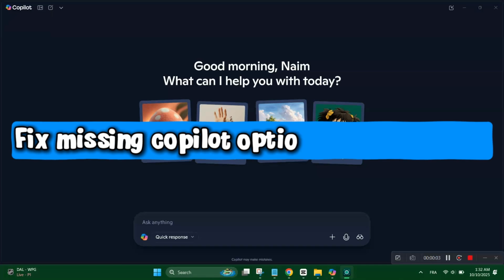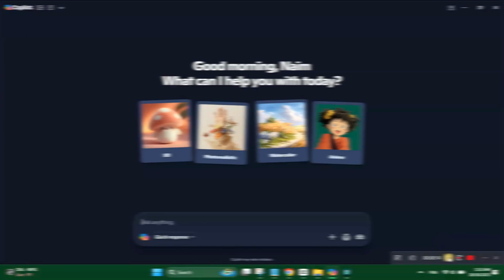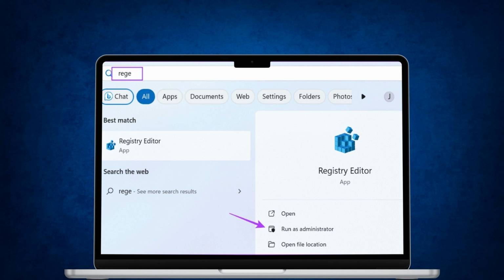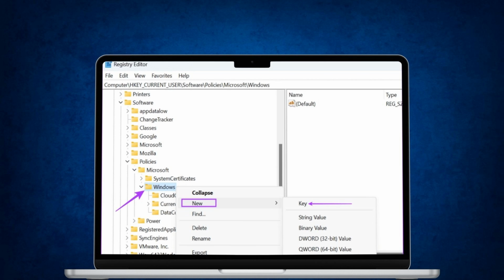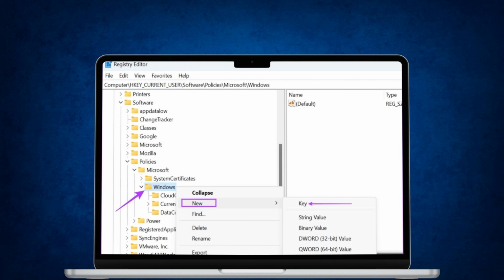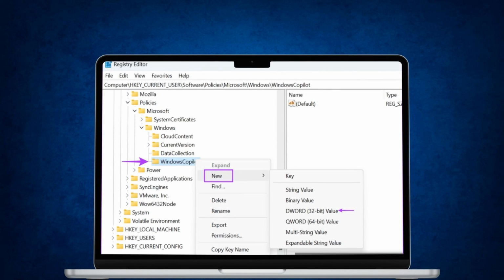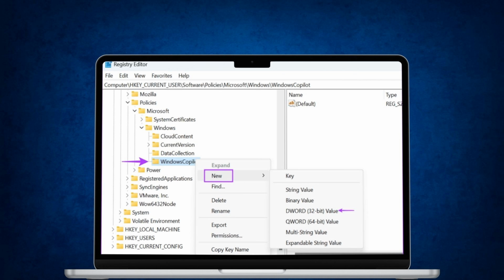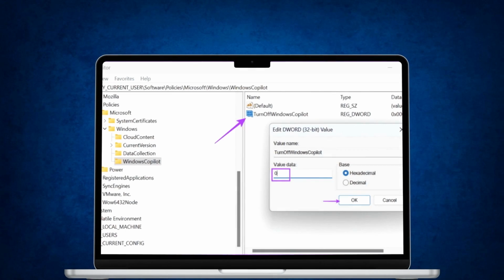How To Fix Missing Copilot Option on Windows 11 | Step-by-Step Tutorial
💻 Can’t find the Copilot option on your Windows 11 taskbar or settings? Don’t worry — this video will show you how to fix the missing Copilot feature quickly and easily!

In this tutorial, you’ll learn:
⚙️ Why the Copilot option might be missing on your device
🪟 How to enable Microsoft Copilot manually in Windows 11 settings
📦 How to update your Windows 11 to get Copilot
🔧 Fix Copilot not showing after updates or registry tweaks
🤖 Troubleshooting tips for Windows 11 Pro, Home & Enterprise

This guide works for all Windows 11 builds — including stable, beta, and insider versions — and ensures Copilot appears in your taskbar and settings again.